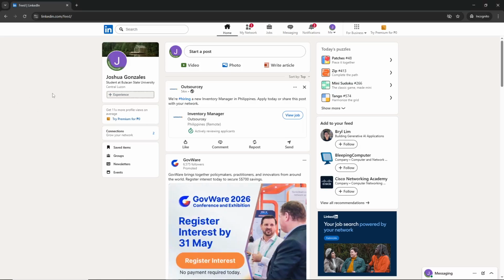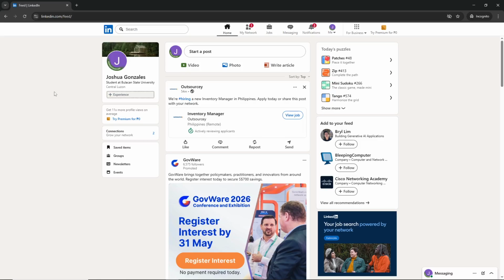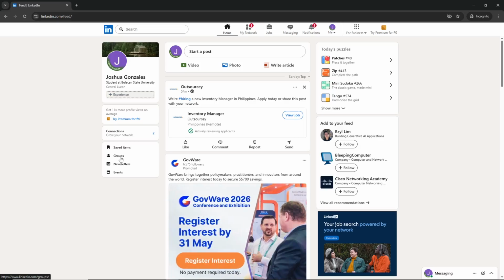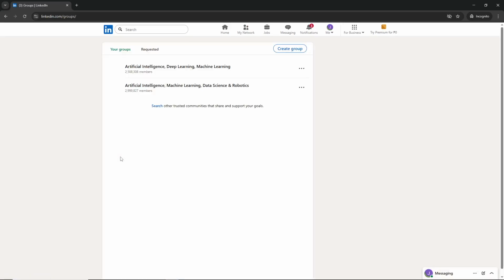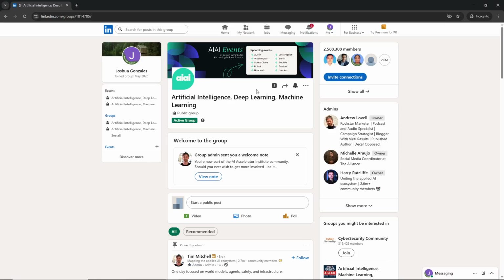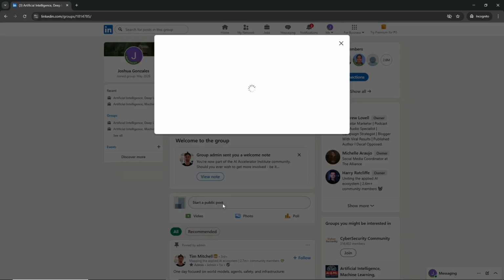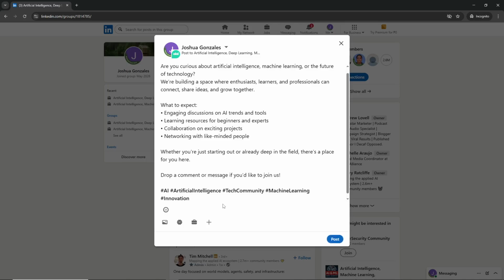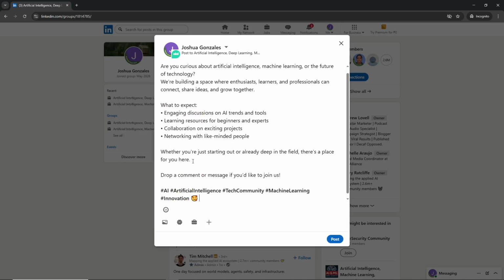How To Post To Groups In LinkedIn (Tutorial 2026)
By the end of this video, you’ll know how to post content in LinkedIn groups, share updates within LinkedIn groups, publish a discussion on LinkedIn group, steps to share content LinkedIn groups, add a post to LinkedIn professional groups, tutorial for posting in LinkedIn groups, LinkedIn group posting best practices, how to publish posts on LinkedIn groups, share articles in a LinkedIn group, effective ways to post in LinkedIn groups, LinkedIn community group sharing guide, posting tips for LinkedIn groups